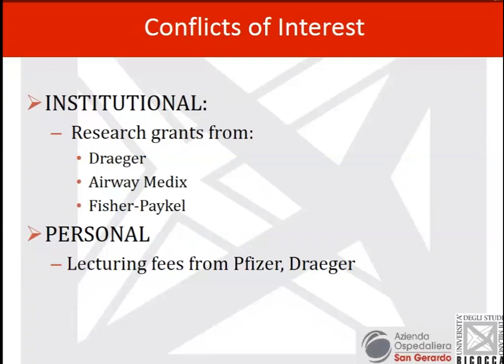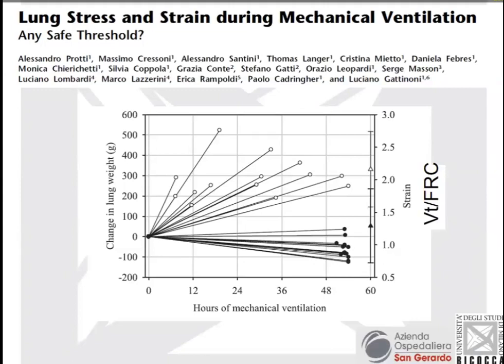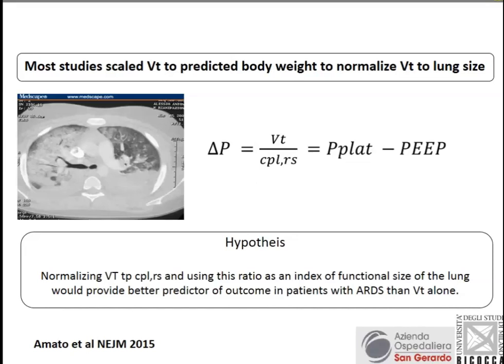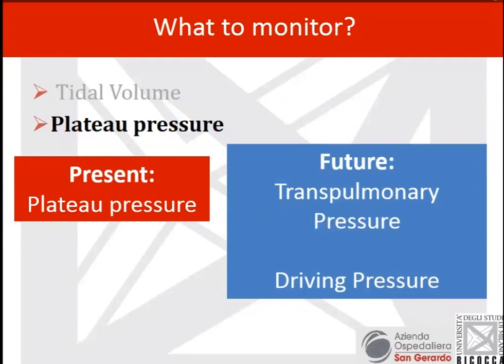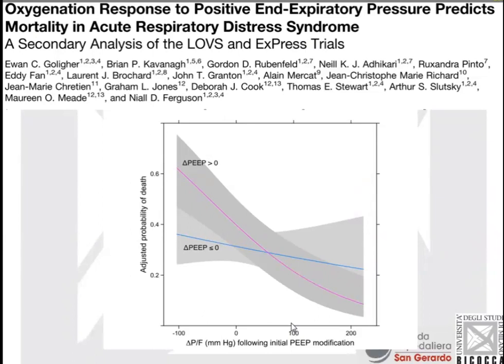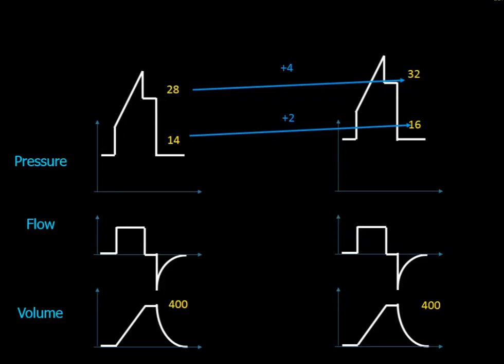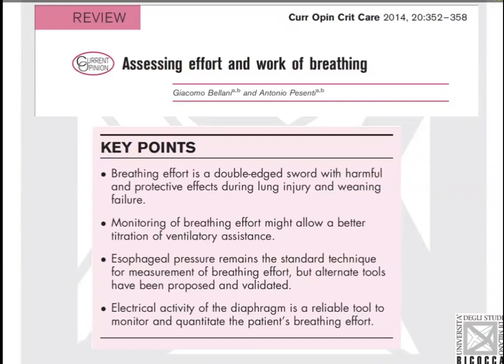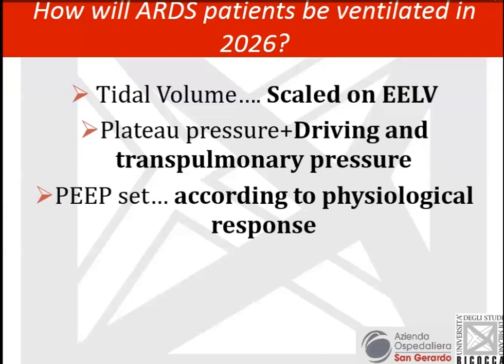How will ARDS patients be ventilated in 2026 Giacomo Bellani 2016